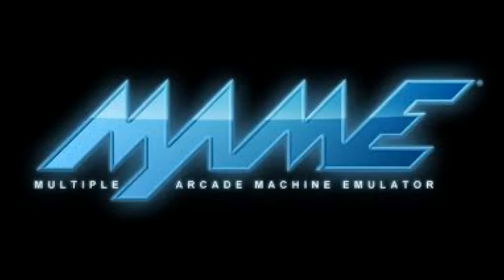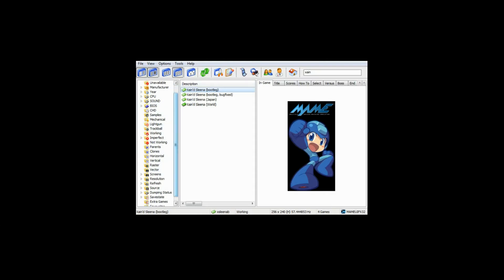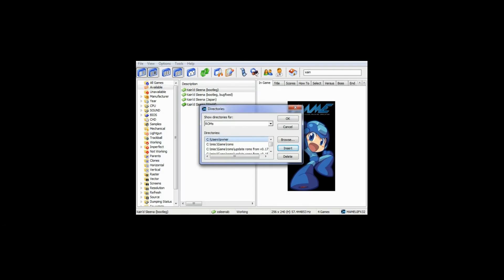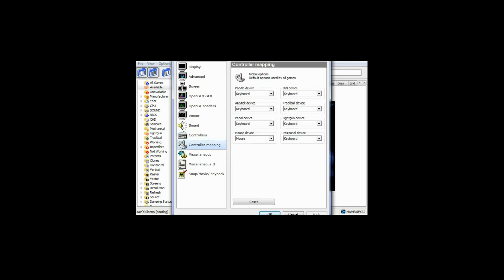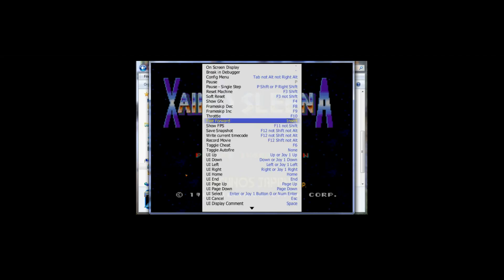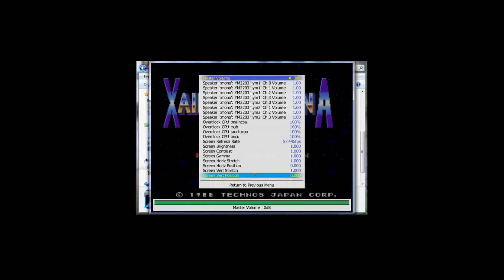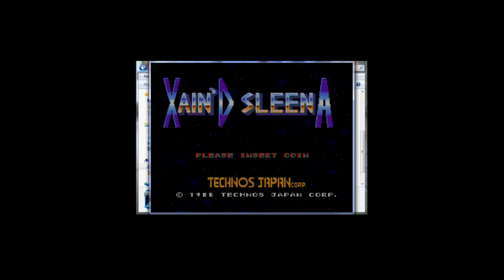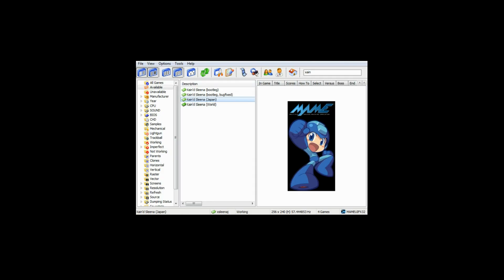General How To Work Mame (.175 on Windows 7 64 Bit)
This is my first tutorial EVER on Mame .175 build (first tutorial on this channel anyway).
This is just ageneral overview on how the emulator works,
Note that I won't answer were to get the games are, and parts of the video is hard to see but you should generalize what I'm talking out..hopefully